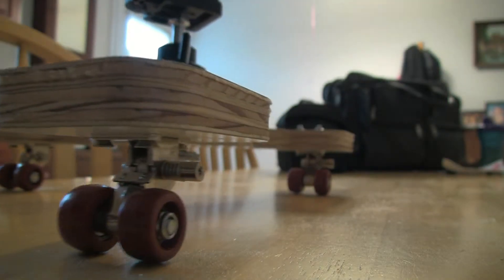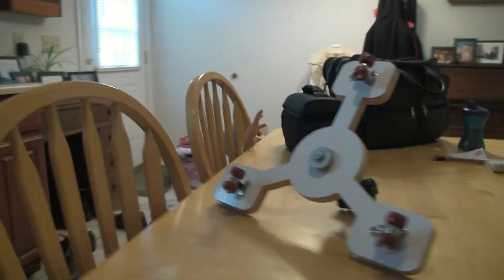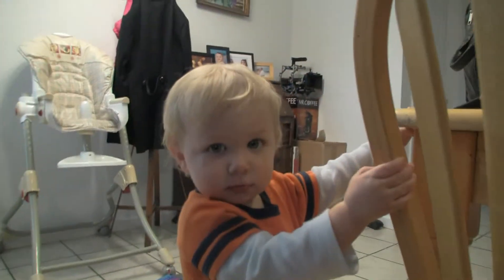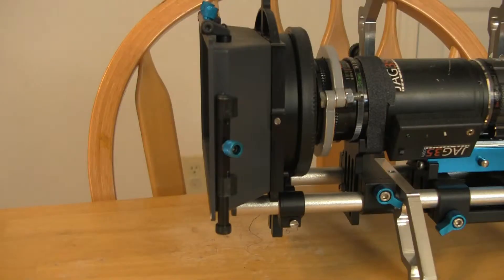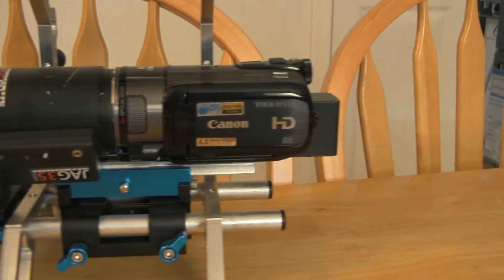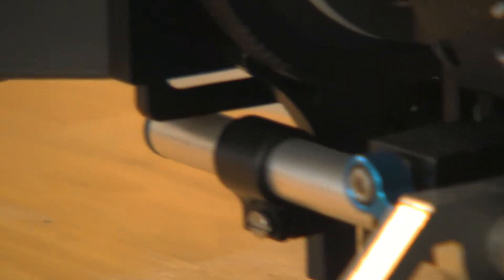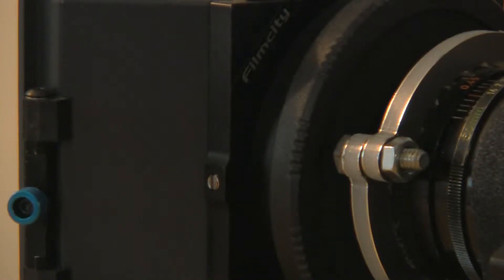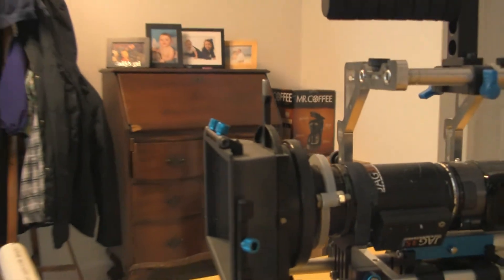Camera Dolly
Just built my first camera dolly with wheels from Cam On Wheels.

I used 1.25" PVC for most of the dolly moves. The ball head is a Manfrotto. The camera is the Canon HF S100 with a WA lens.

For $20 and a little bit of time on the router table, I got a fairly good dolly that I plan to upgrade to a full-sized, tripod-mountable dolly when I get the chance. But, as it is, I am very happy.